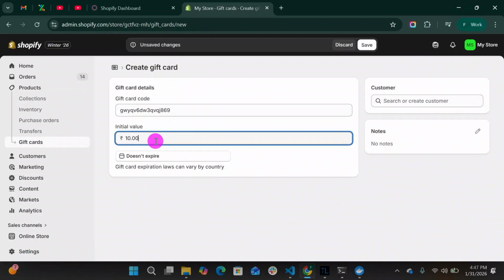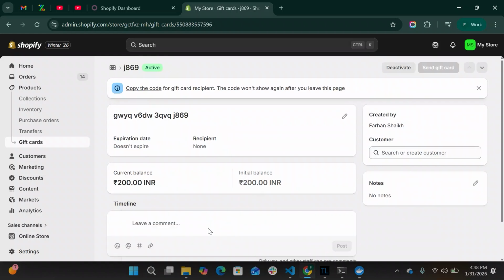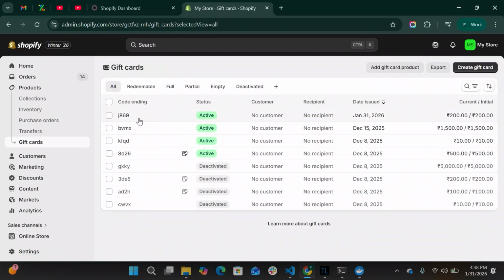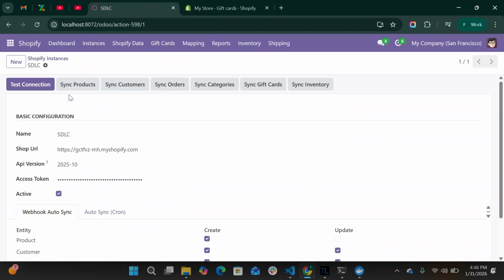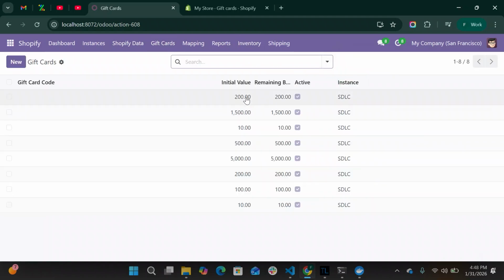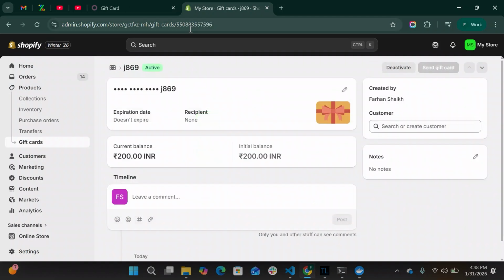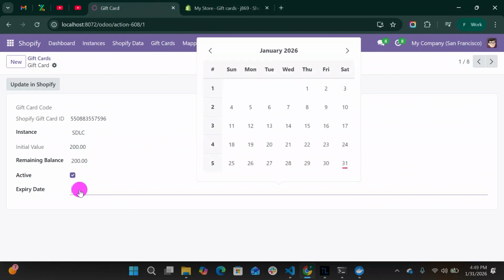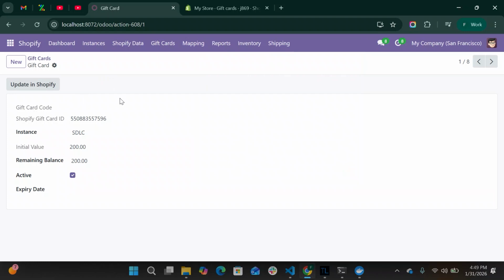Gift Card Import and Export | Shopify Odoo Connector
Shopify Odoo Connector Gift Card Sync by SDLC Corp helps businesses manage gift card import and export between Shopify and Odoo.

In this video, we show how the Shopify Odoo Connector supports gift card synchronization across both platforms. You will see how gift cards created in Shopify can be imported into Odoo with details such as code, balance, status, expiration date, and customer information. This helps businesses keep gift card data aligned, reduce manual work, and improve accuracy across their eCommerce and ERP operations.

• Gift card sync overview
• Import gift cards from Shopify to Odoo
• Export gift cards from Odoo to Shopify
• Gift card code, balance, and status sync
• Expiration date and customer data handling
• Better control over promotions, refunds, and store credit

This video is useful for Odoo users, eCommerce businesses, implementation partners, and ERP teams looking for practical Shopify Odoo integration and smoother gift card management.

EXPLORE THE PRODUCT